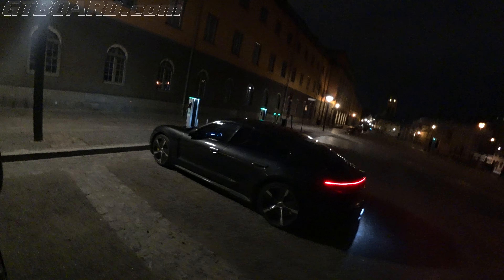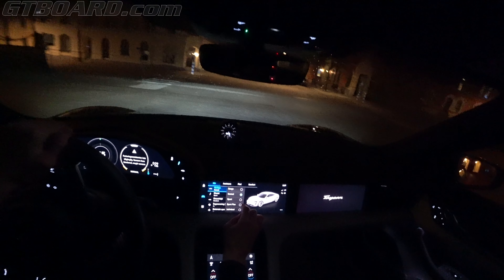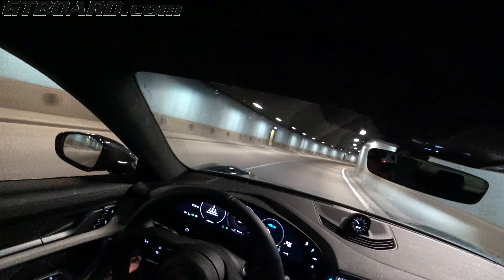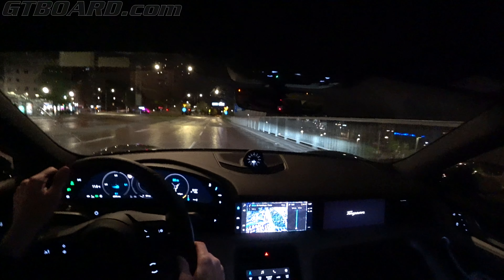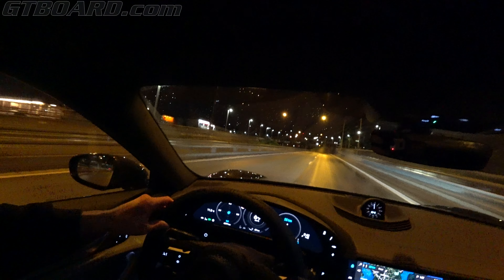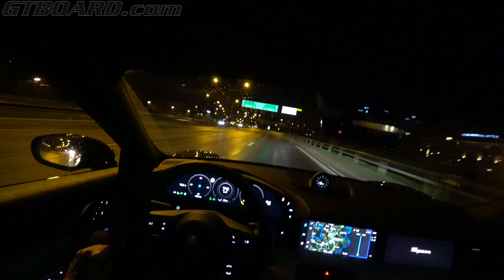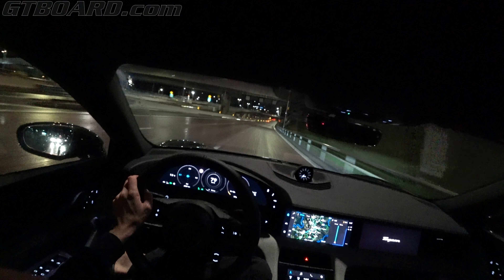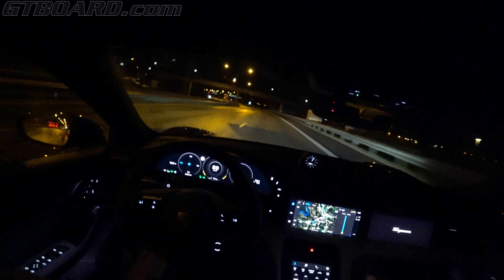[4k] 🔋⚡POV night rain Porsche Taycan Turbo S brutal electric power 40 minutes🔋⚡